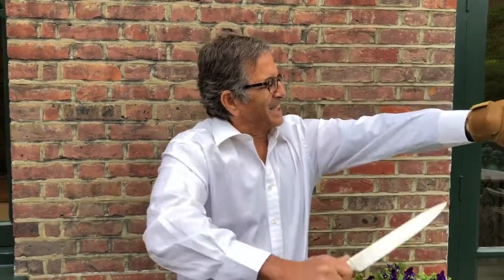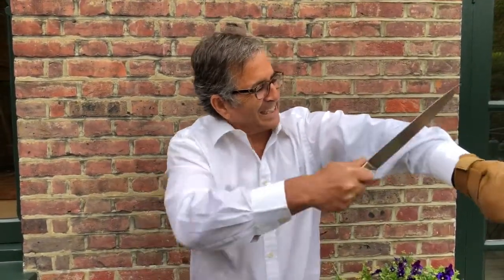Cut Proof Test of Stainless Steel Arm Protectors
See how our discreet, stainless steel arm protectors can protect you in the event of a knife attack. They off level 5 blade cut resistance and you can buy them online for only £15 a pair